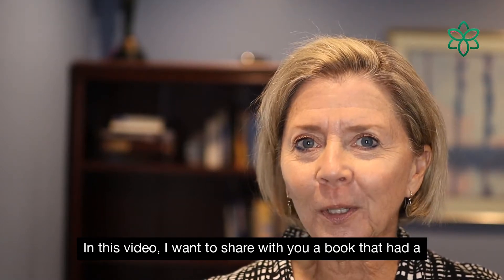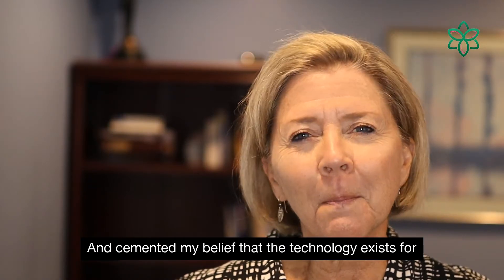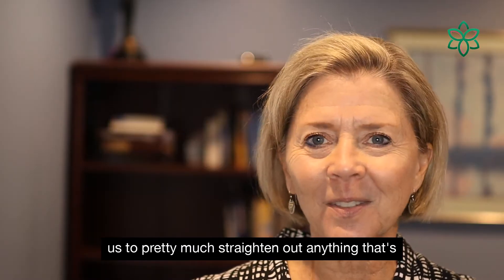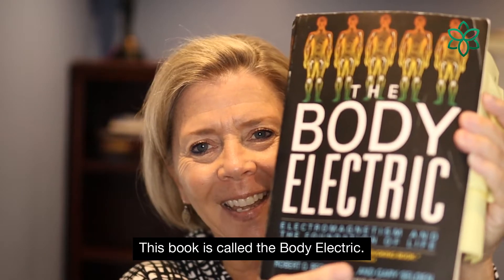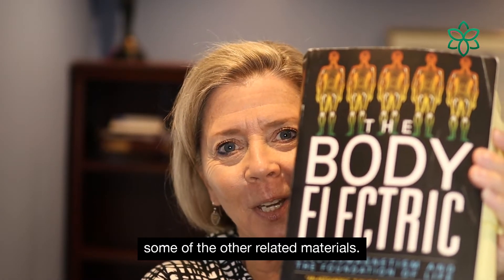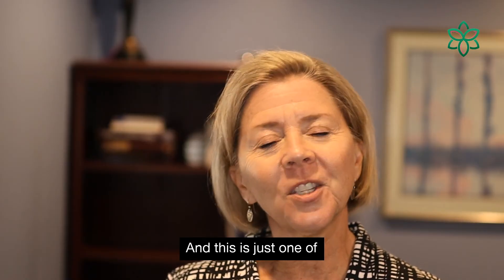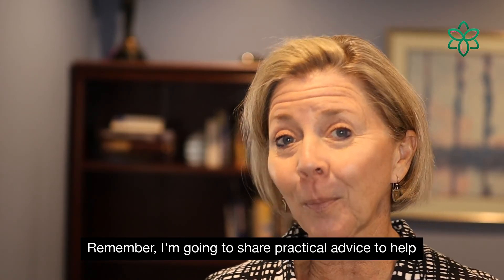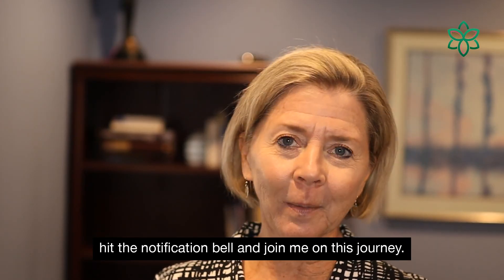⚡Bio-electricity and the Human Body⚡| Is Bio-electricity the Healing System in the Body?💚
✨Take the FREE Stress and Anxiety Quiz!✨
Open to show more!👇

In the book, The Body Electric, the authors make a compelling case for human regeneration. Anything can be healed if you can identify the right frequency and then deliver it. Easier said than done!

I'm Dr. Gala Gorman. I am a licensed acupuncturist naturopath and author. I share practical tips and advice to make prioritizing your well-being easy.